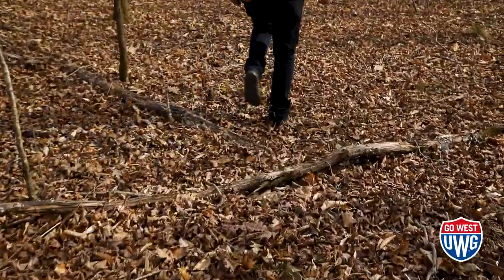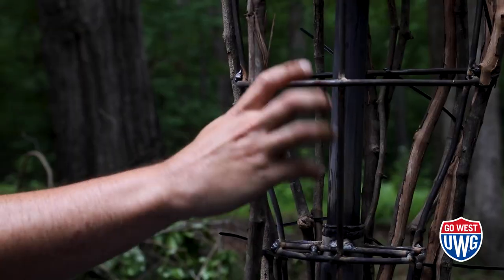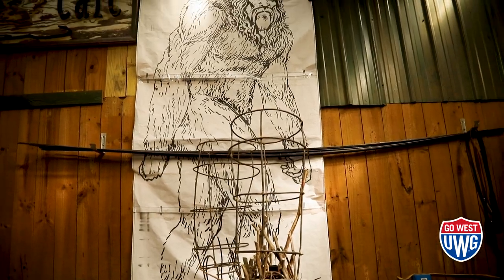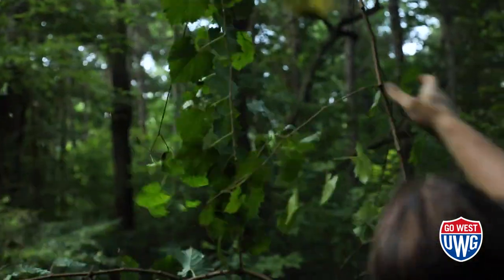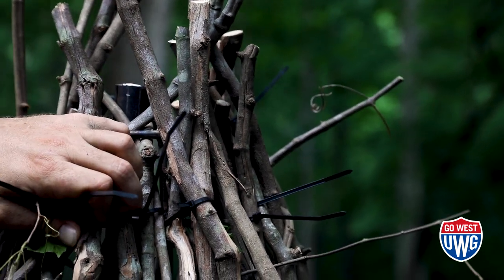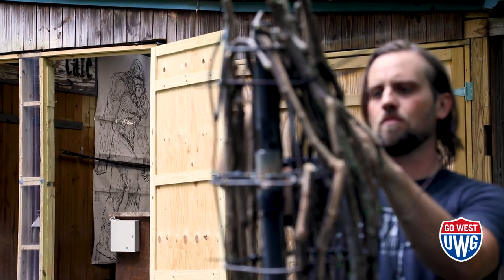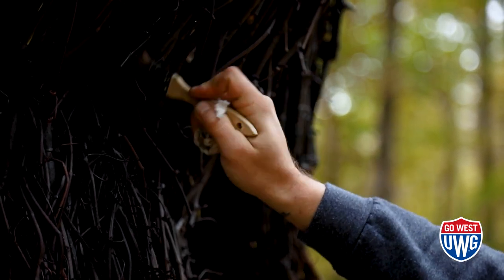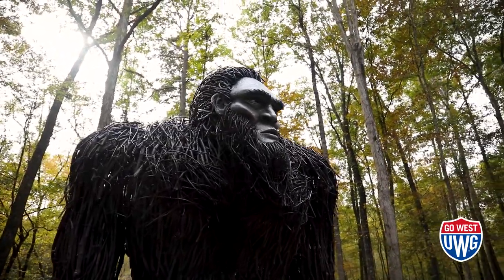UWG Sculpture Alum Commissioned by Celebrity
Jesse Duke ’18 has always been interested in the mysteries of the world.  In fact, a couple of close encounters inspired the University of West Georgia alumnus to create his most popular – and coveted – works of art.

Here, Duke walks you through the creative process of building a mystery.